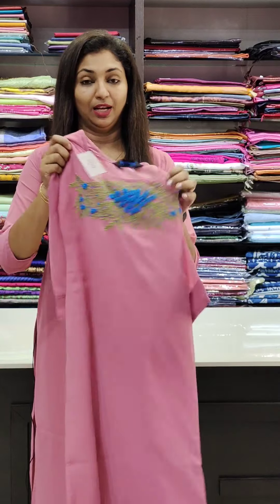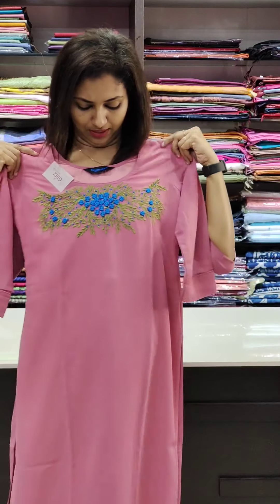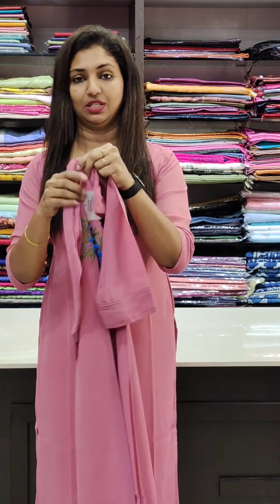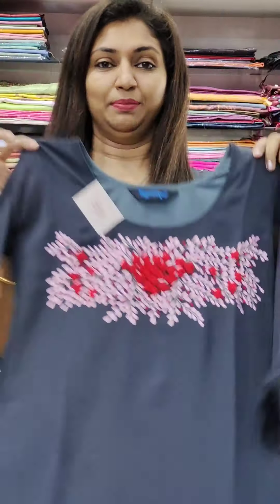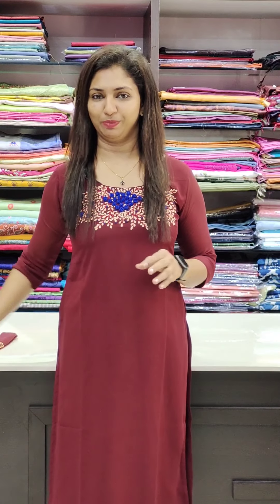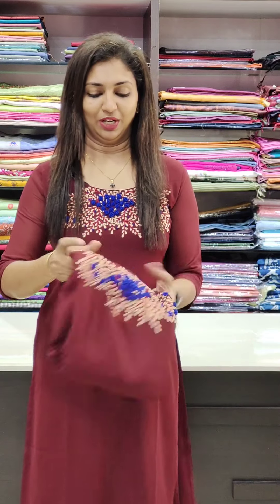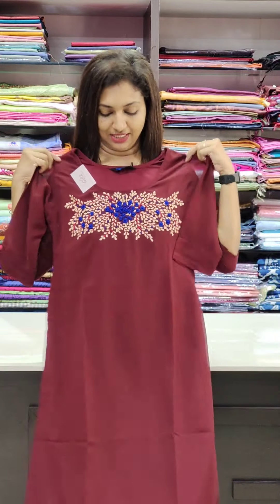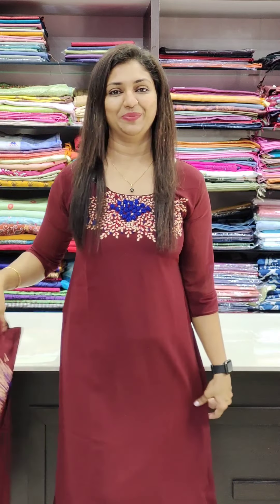GEORGETTE KURTI COLLECTIONS || 𝐕𝐈𝐃𝐄𝐎# 600